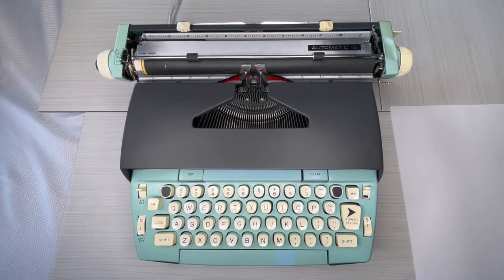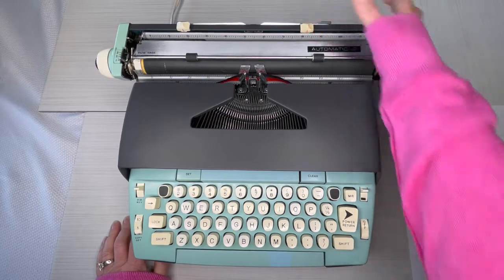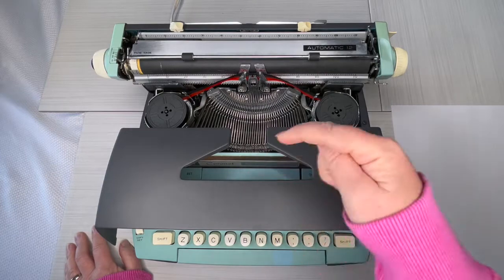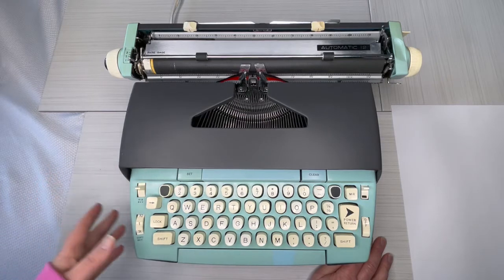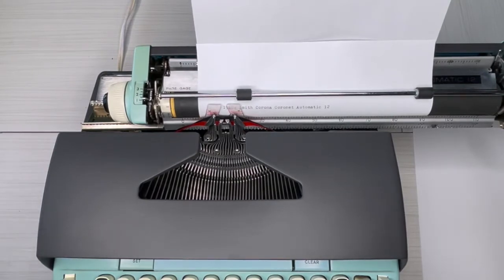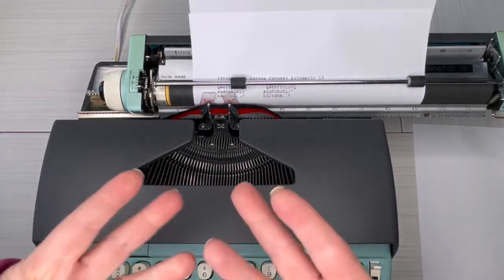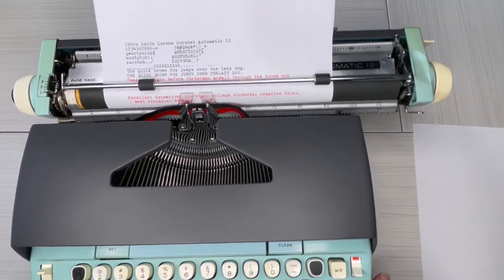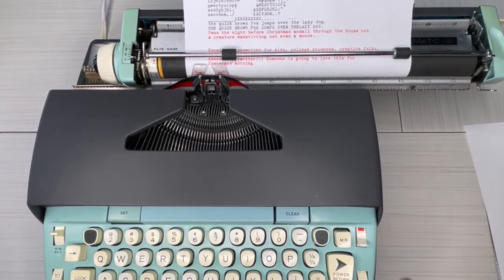Smith Corona Coronet Auto 12 | Typewriter Tutorial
Late 60s/early70s model. Good working, solid machine. A great choice for kids/students.